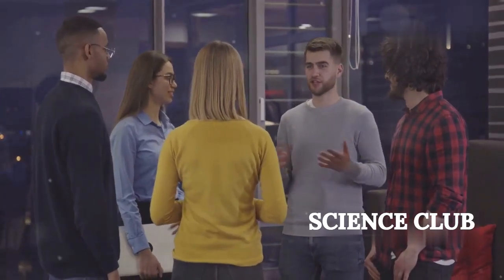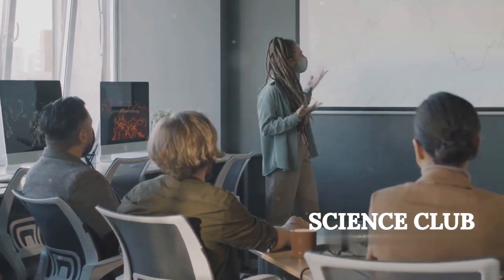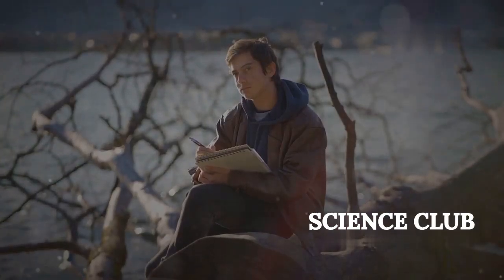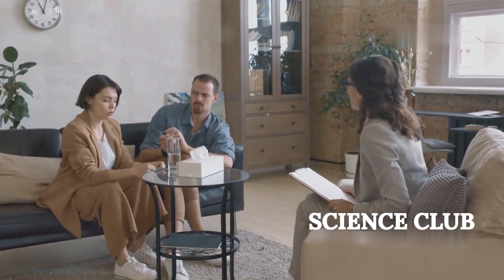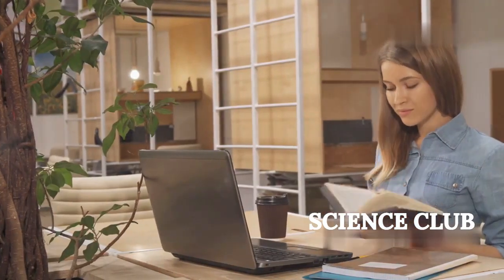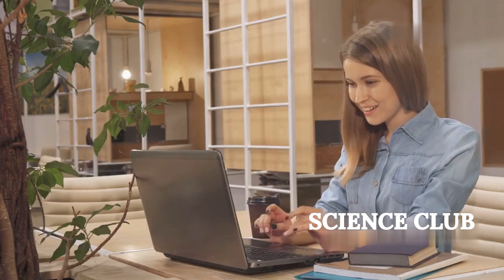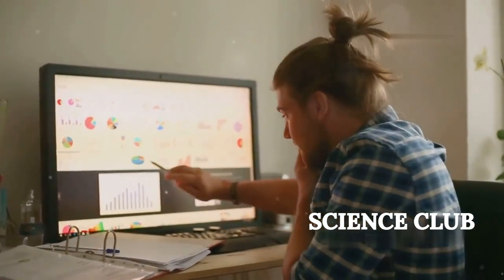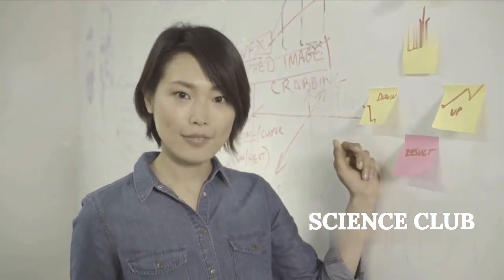Unlock Your Career Potential: Understanding Your Personality Type part-6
Personality and Career Compatibility Quiz
Section 1: Personality Type

When meeting new people, do you tend to:
a. Feel energized and excited
b. Feel nervous and hesitant
In group settings, do you tend to:
a. Be the center of attention
b. Prefer to stay in the background and observe
When making decisions, do you tend to:
a. Follow your gut instincts
b. Analyze all the available information
When working on a project, do you tend to:
a. Work quickly and spontaneously
b. Plan everything out carefully
Do you prefer to:
a. Focus on the big picture
b. Pay close attention to the details
Section 2: Career Compatibility

Which of the following activities do you enjoy the most?
a. Helping others
b. Solving complex problems
c. Creating things
d. Analyzing data
Which of the following work environments do you prefer?
a. Collaborative and social
b. Independent and solitary
c. Fast-paced and high-pressure
d. Stable and predictable
Which of the following best describes your work style?
a. Flexible and adaptable
b. Methodical and structured
c. Creative and innovative
d. Analytical and precise
Which of the following skills do you consider to be your greatest strength?
a. Communication and interpersonal skills
b. Problem-solving and critical thinking skills
c. Creative and artistic skills
d. Analytical and technical skills
Which of the following career paths appeals to you the most?
a. Healthcare or social work
b. Science or engineering
c. Art or design
d. Finance or accounting
Scoring:

Section 1:
0-2 points: Introverted
3-5 points: Ambivert
6-8 points: Extroverted
Section 2:
0-2 points: Healthcare or social work
3-5 points: Art or design
6-8 points: Science or engineering
9-10 points: Finance or accounting
Understanding Your Results:

Introverted: You may prefer independent work or small group settings. Careers in healthcare or social work might appeal to your compassionate nature.
Ambivert: You might enjoy balancing social interaction and alone time. Creative careers like art or design could be a great fit.
Extroverted: You likely thrive in social environments. Careers in science, engineering, or even finance may suit your analytical mind.